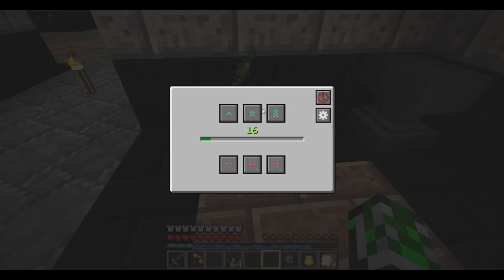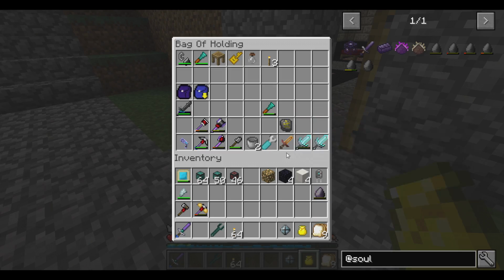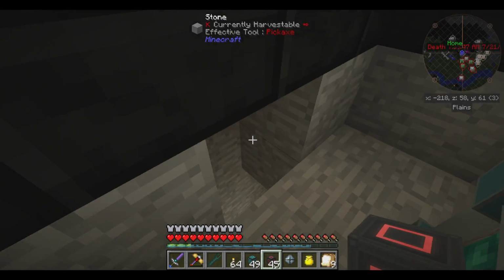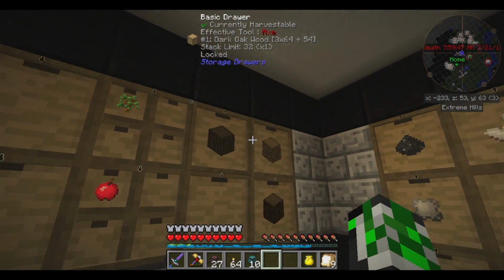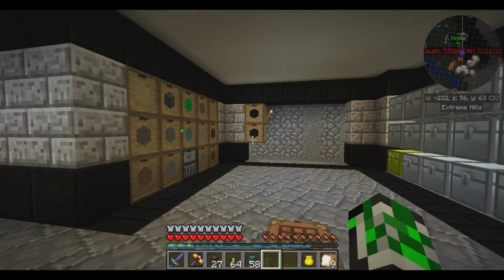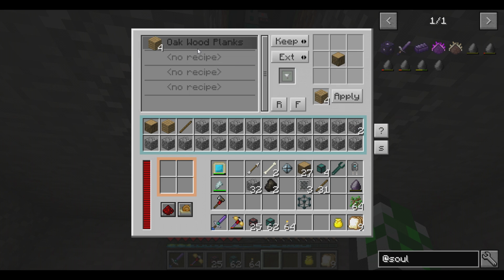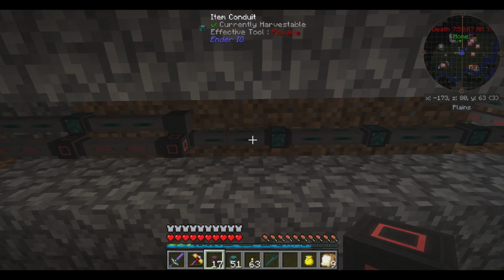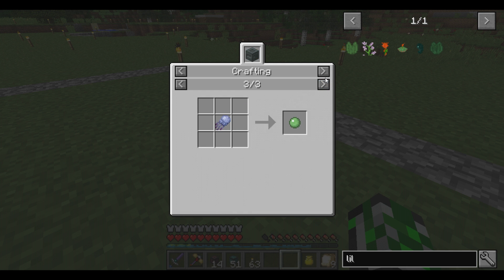Unstable 1.10 - E06 - Ender IO Power Gen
Today I set up a simple power gen with Ender IO.

Don't forget to show your support and slap that like button!!

This pack is available from the Curse Voice for Minecraft

Credits:
Outro: